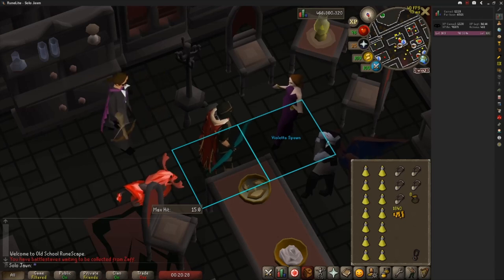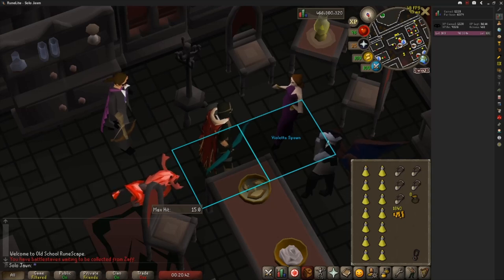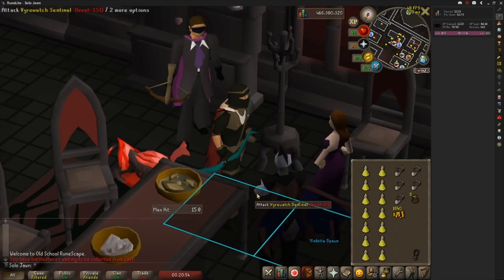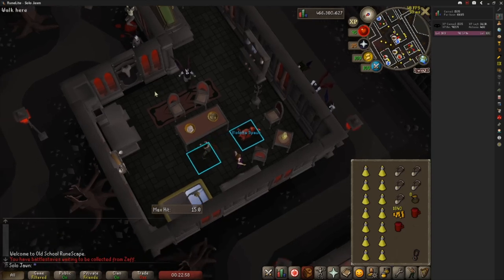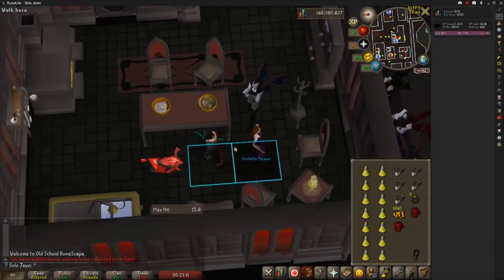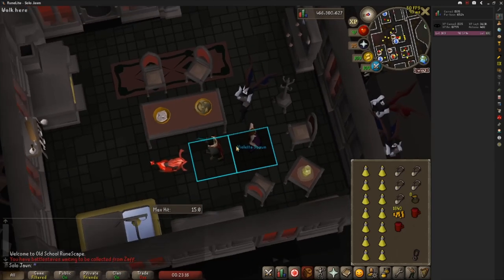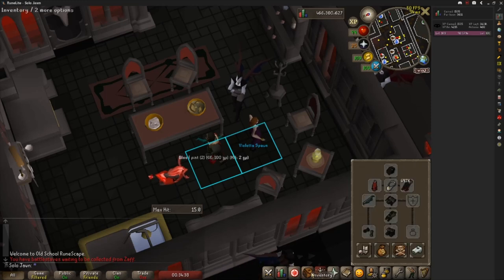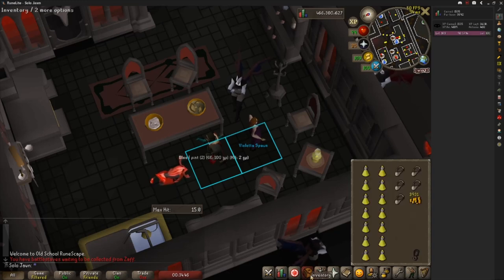[New]Most AFK/Efficient Vyre Noble Thieving method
**I miss spoke when I said 3.1-3.5 blood shards per hour, I meant 3.1-3.5 HOURS per shard.**
You can trap Violetta using the Vyre in other ways, I just didn't want to showcase all of them specifically.